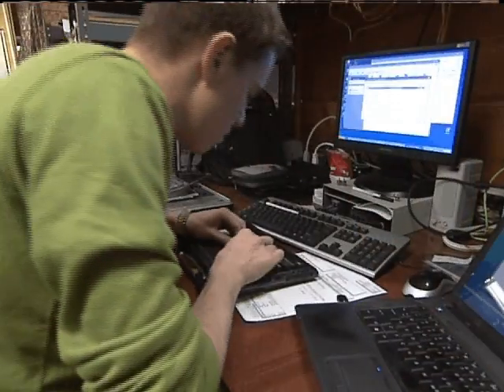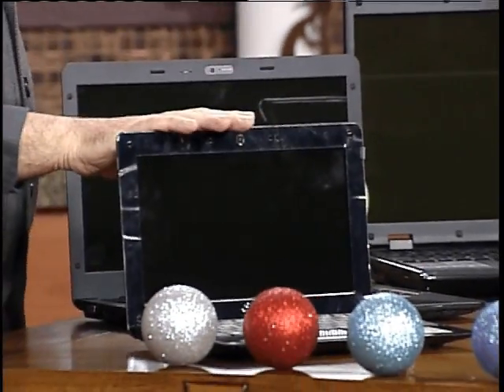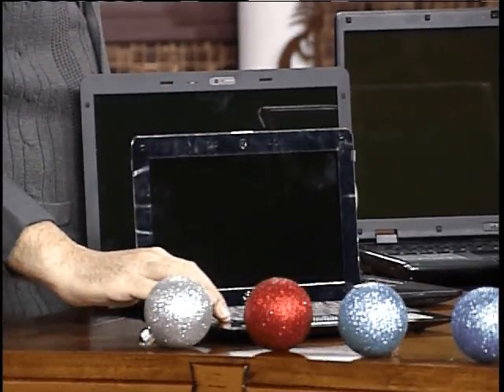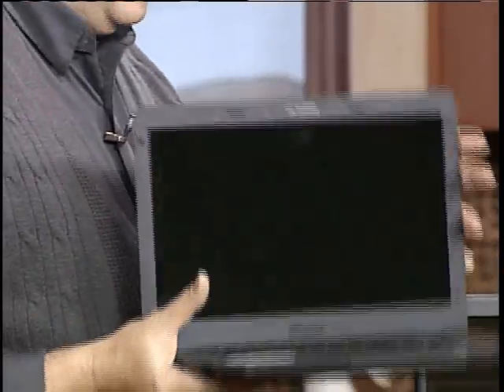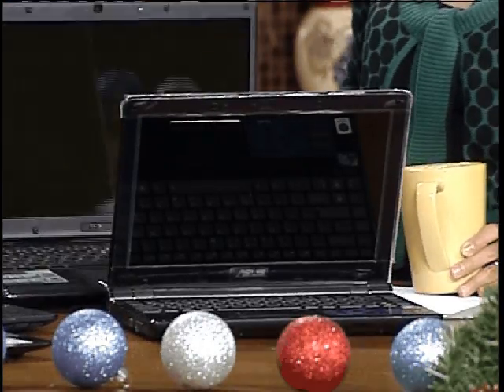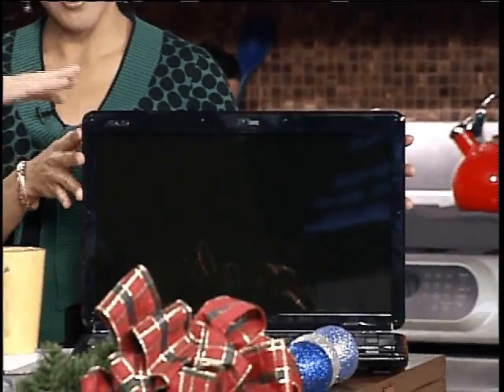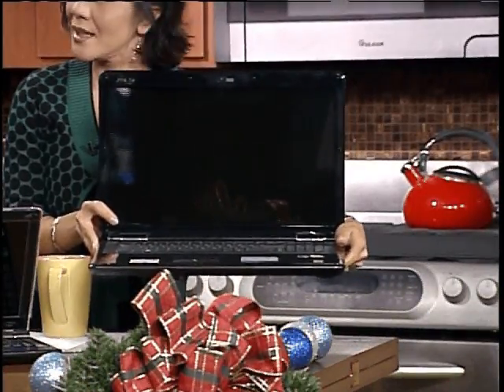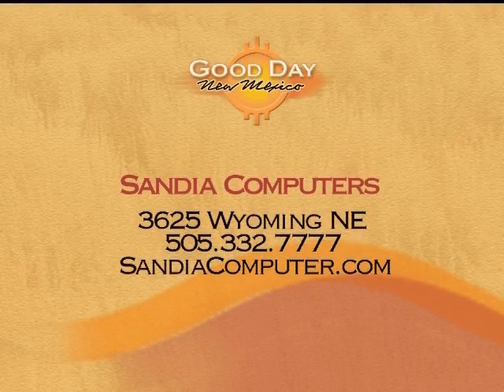Sandia Computers Laptop Computers Episode Good Day New Mexico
Guru Stu aka Stuart Gorelick, owner of Sandia Computers in Albuquerque NM, talks about purchasing Laptops on Sale.